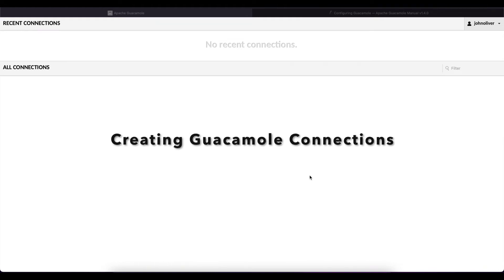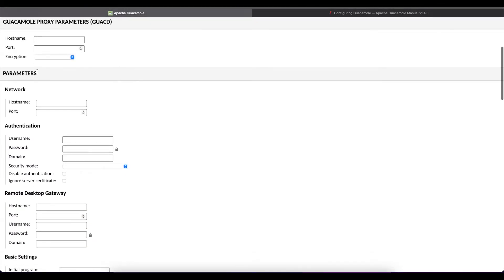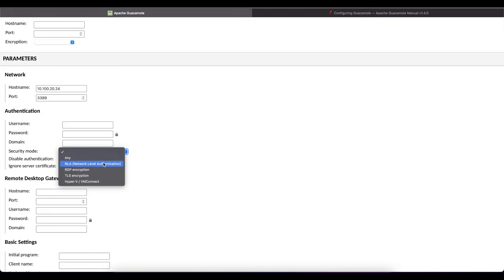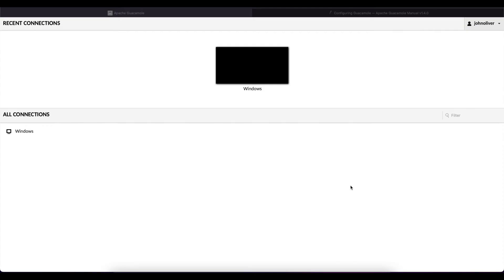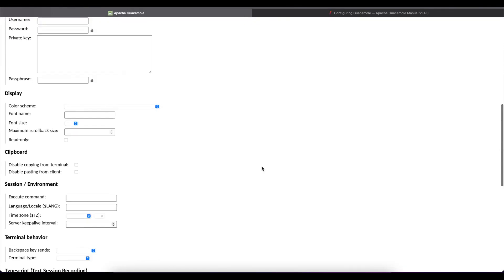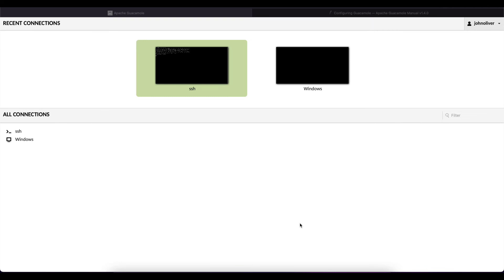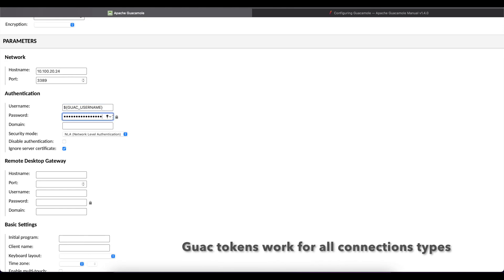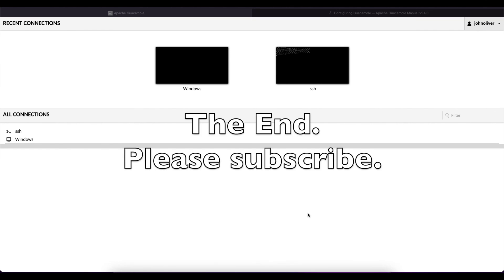How to create Guacamole Connections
Learn how to create guacamole connections.